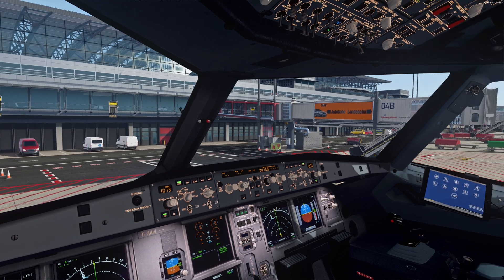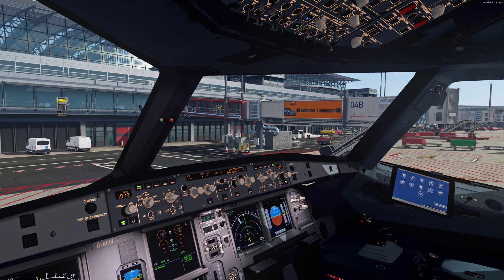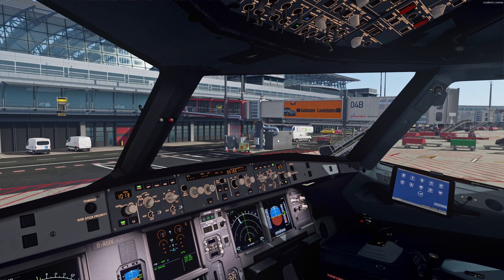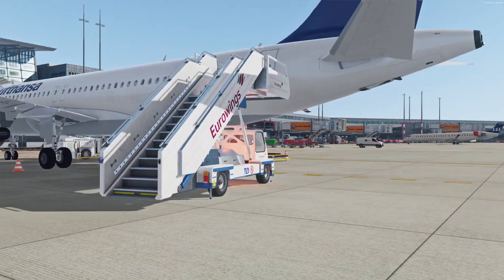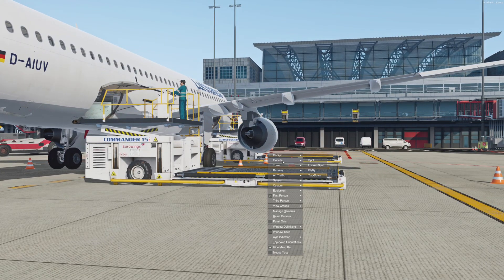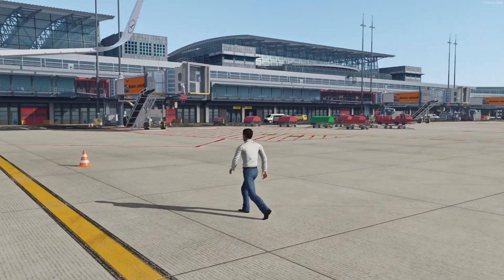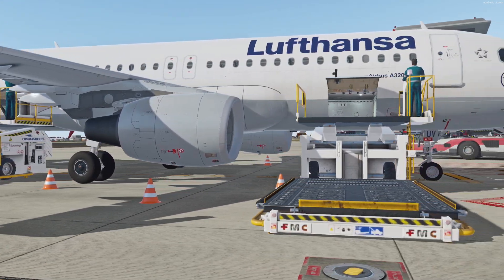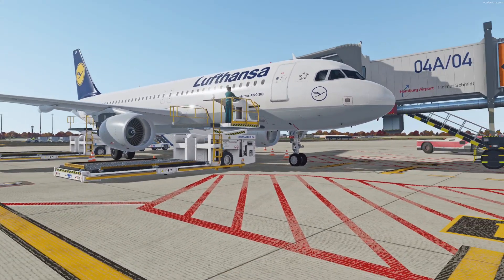How to Walk in Prepar3dv5! Tutorial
Today im showing you a feature that maybe many of you Prepar3dv5 users probably don't know about. You can just spawn outside with an avatar and walk around and do like walk around checks etc.

You will find there also some old Flightsim Content.

Pc Specs:
RTX 2070 8gb
16 gb Ram
Ryzen 3700x